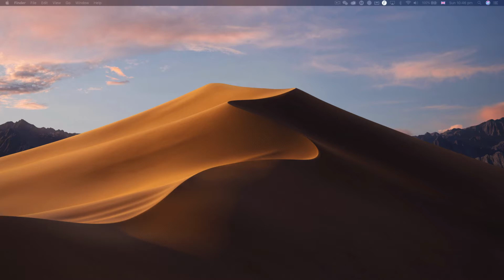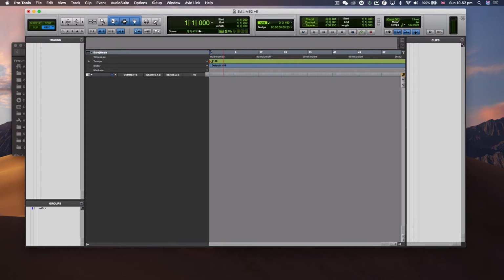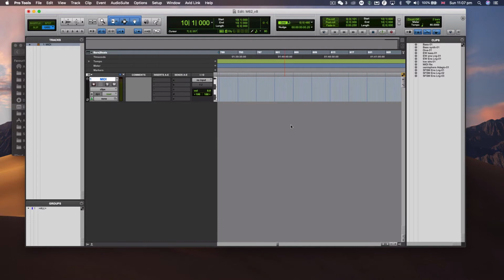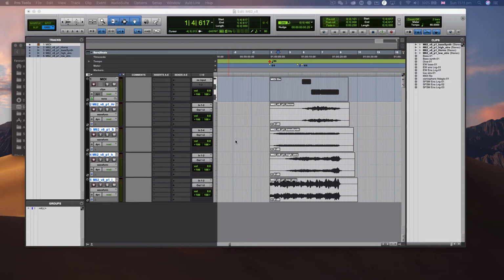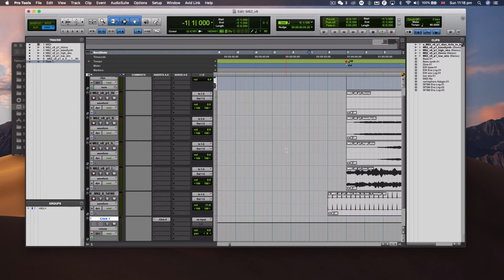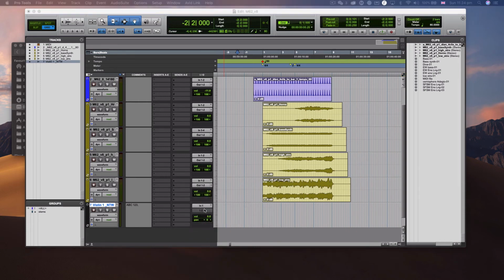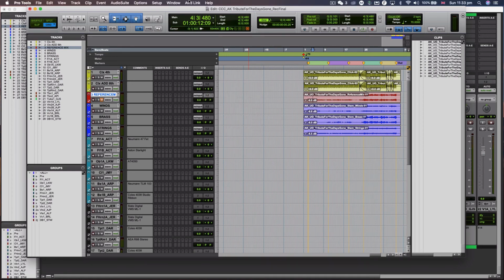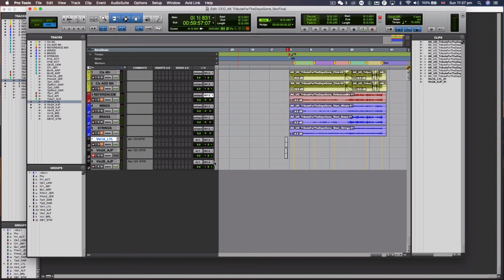3. Pro Tools Session Setup